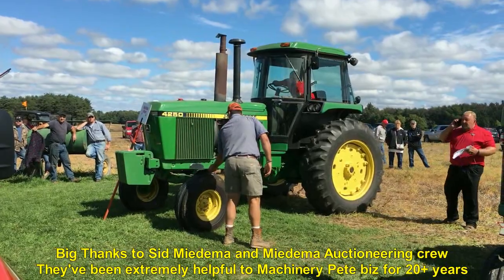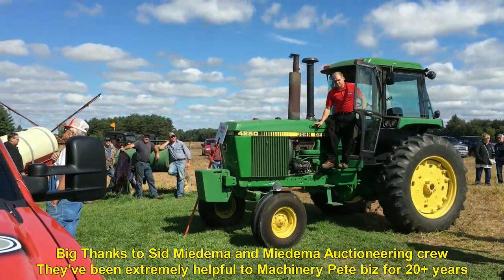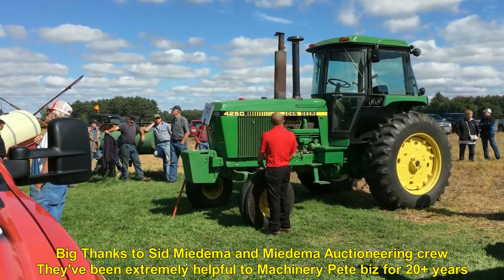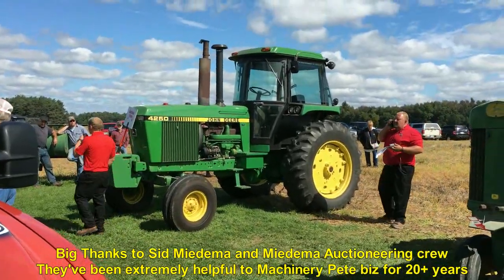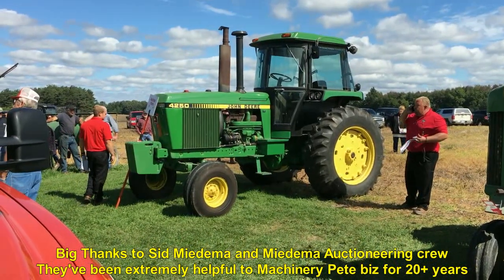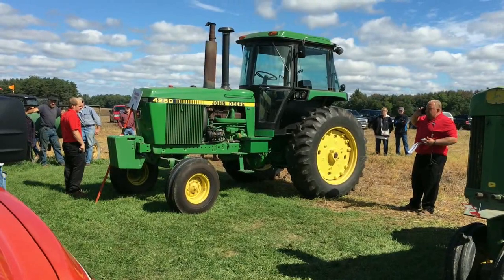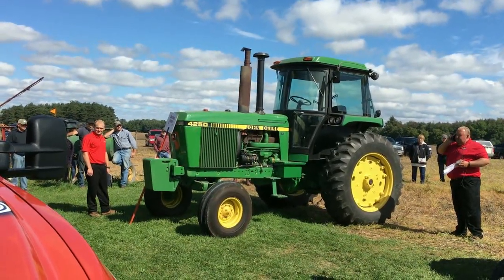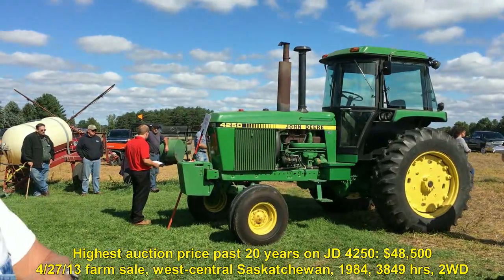John Deere 4250 Tractor with 947 Hours Sold for Record Price on Michigan Auction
John Deere 4250 2WD tractor with only 947 hours sold for a new record auction sale price today on a central Michigan farm estate auction by Miedema Auctioneering